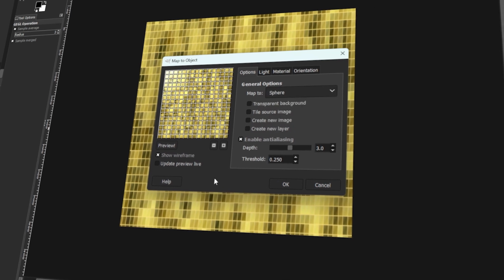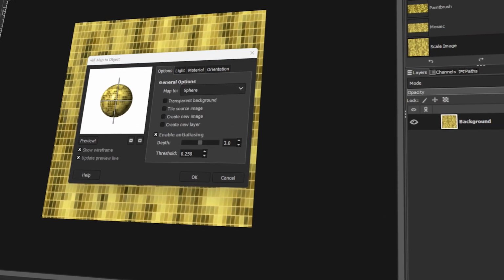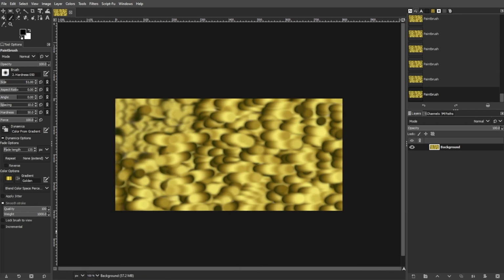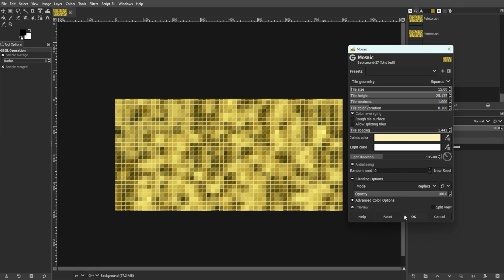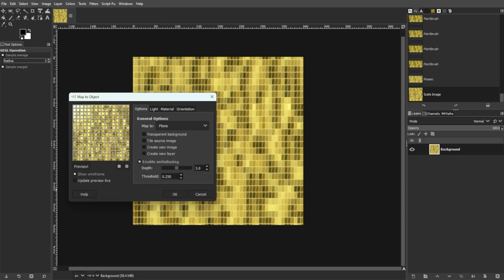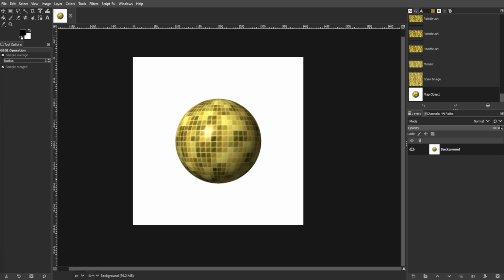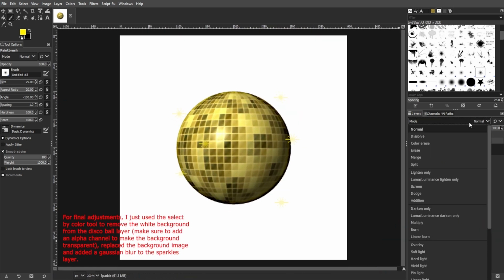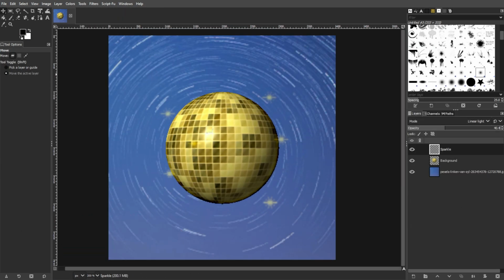How to Create a Sparkling DISCO BALL in GIMP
Learn how to create a dazzling sparkling disco ball in GIMP with this step-by-step tutorial. Discover techniques to design and add shimmering reflections, making your disco ball sparkle with vibrant, party-ready effects.